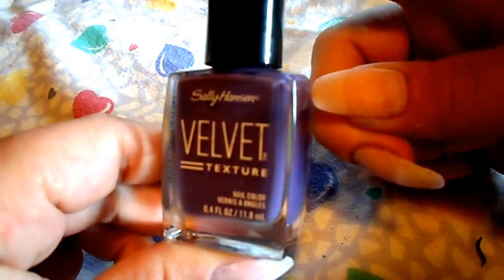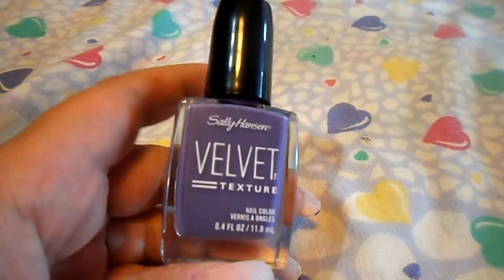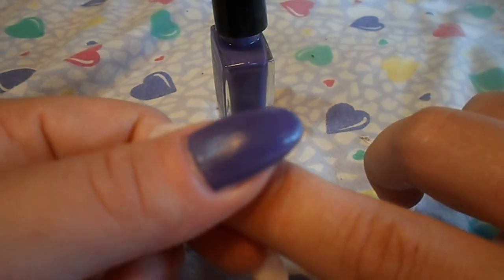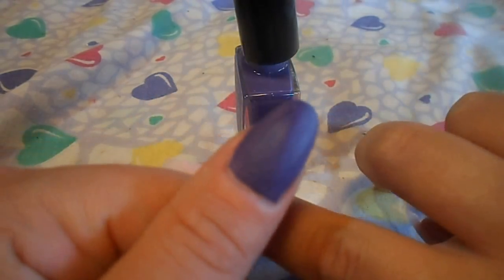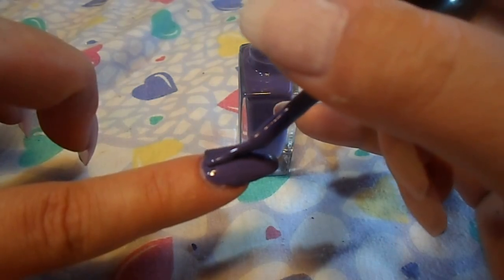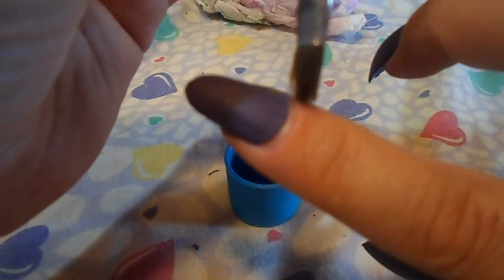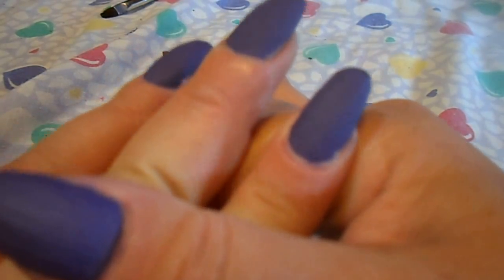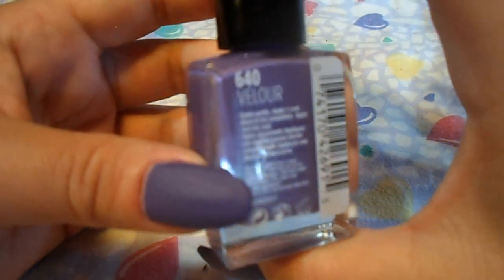Sally Hansen Velvet Nail Polish Review-Tutorial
Sally Hansen Velvet Nail Polish Review

It took 4 business days to reach my house.  It came normal delivery with tracking.

I love this polish! In all honesty though I was weird about it at first.  I didn't really like the grainy texture of the polish.  However, by the time I was done with painting my nails, I fell in love!!!

There are a couple things though that I would like to mention.

1. If you get the polish on your skin, it is super hard to come off!  I was using acetone and struggled to get the polish off.  It stains the skin a little bit.  You can see in some of the pictures that I was not 100% successful in removing the polish from my skin.

2. You have to work fast.  This polish dries amazingly fast.  You have to work fast to get your coats even before the polish sets. If not you will have a noticeable uneven lump on your nail!

All prices, discounts, and information are subject to change at the seller’s discretion. The information in this post is based on my experience with the supplier.

If you try out this design please tag me @nailartmaddness or nailartmaddness

Don't forget to give credit to your muse if you happen to get inspired by other persons work. We all work hard trying to be creative and post content you will love.  Be respectful of other artist and if you get inspired, credit the person that inspired you. Share the love!